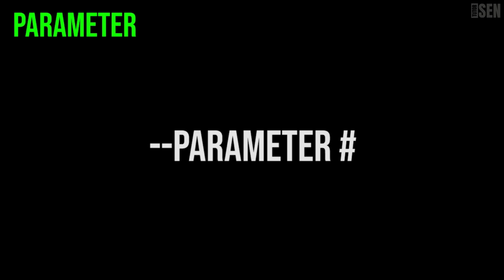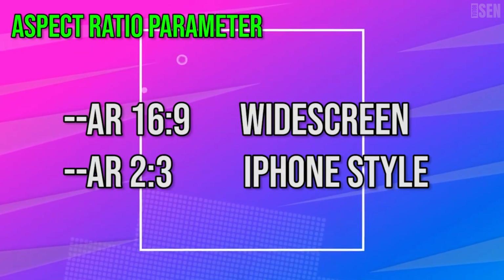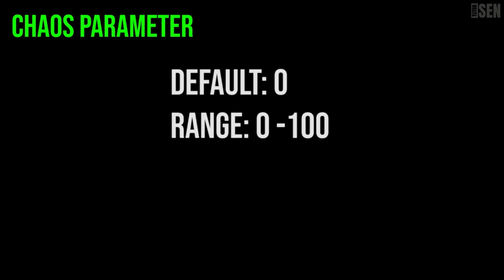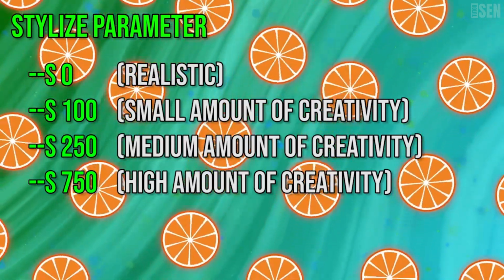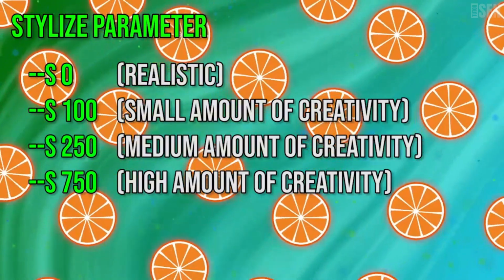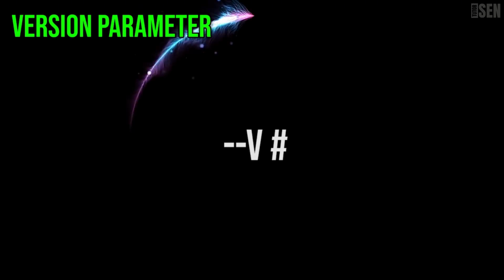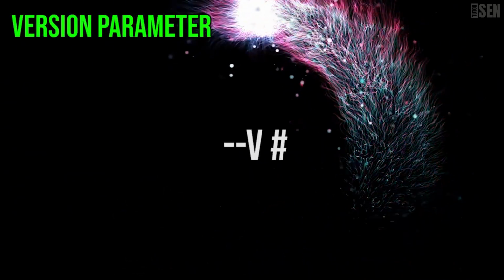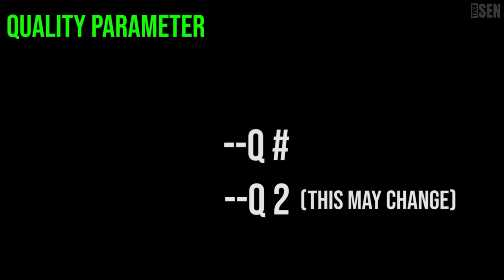Guide to Midjourney AI Art Parameters